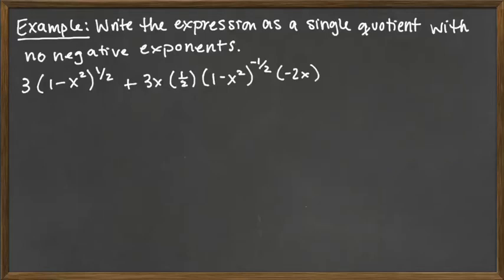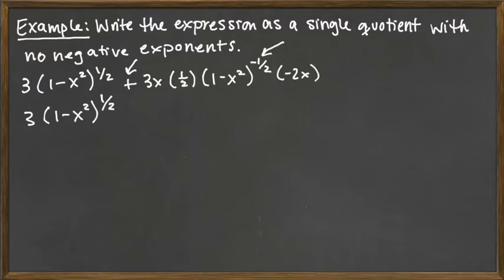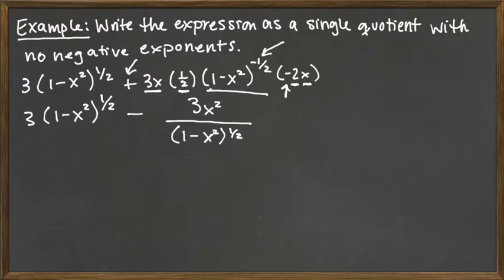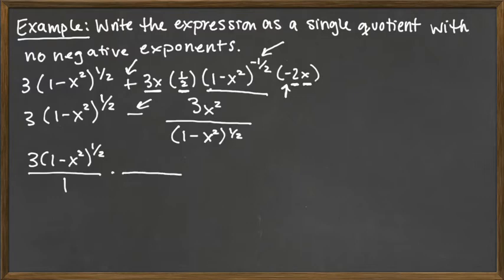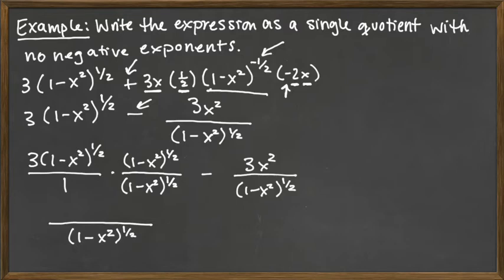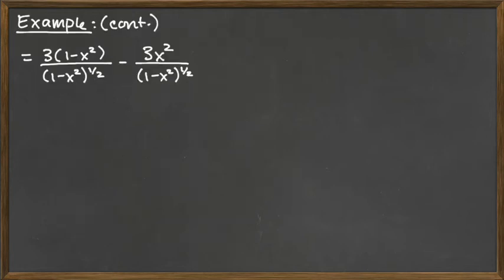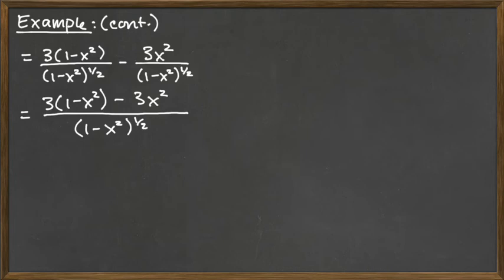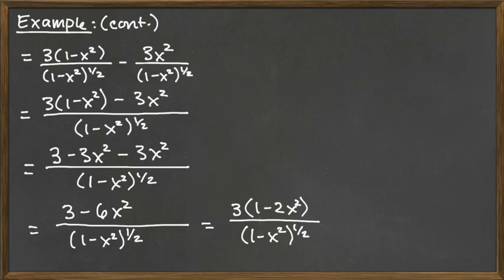Manipulating Expressions from Calculus - Example 3